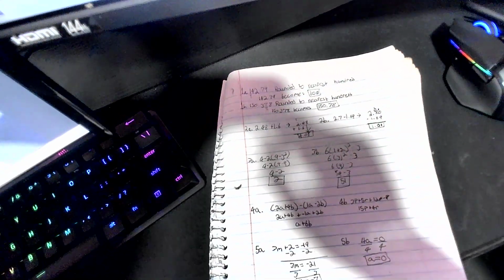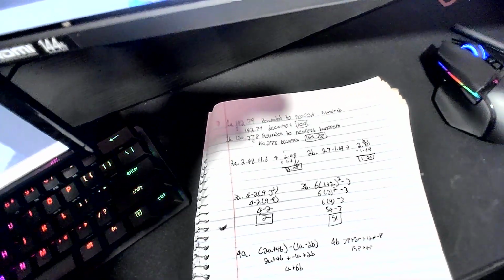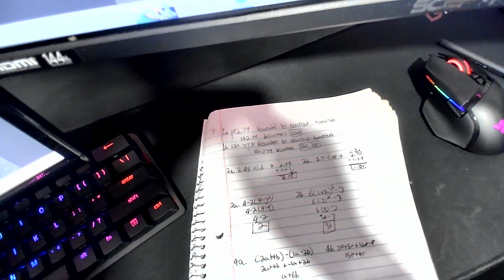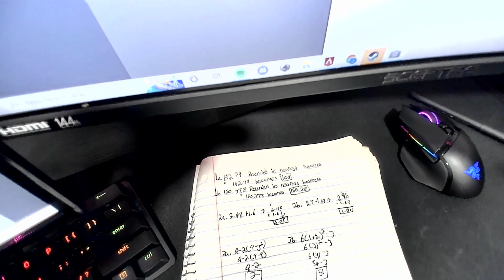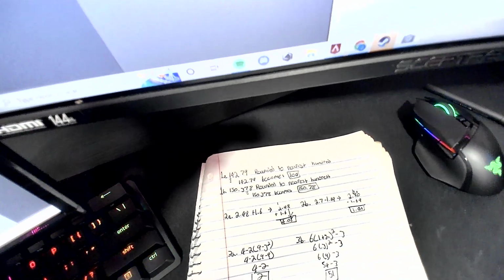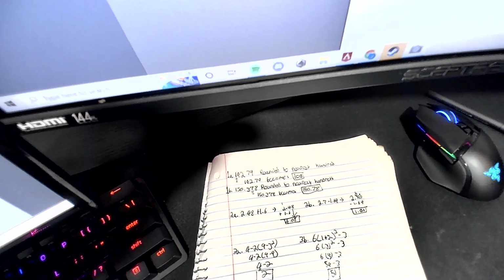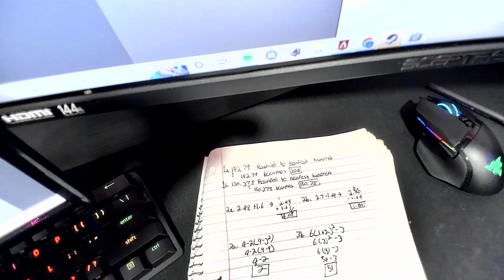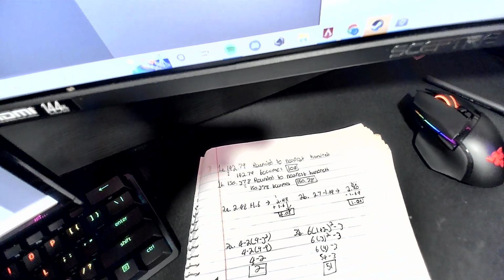MA 108 chapter 1 quiz columns